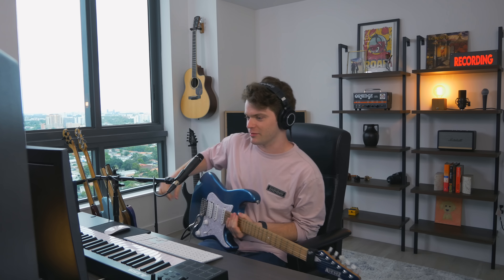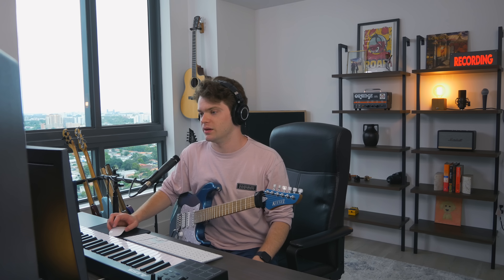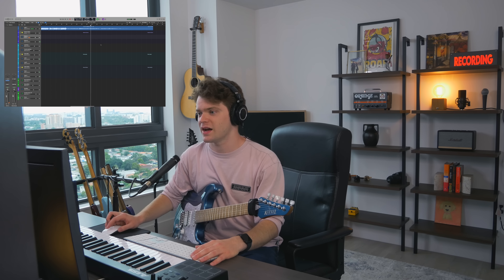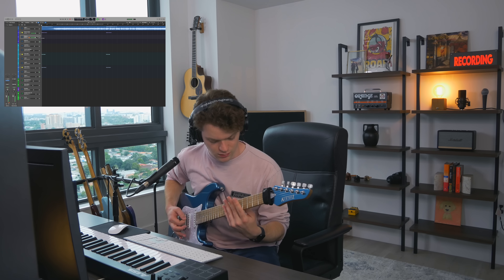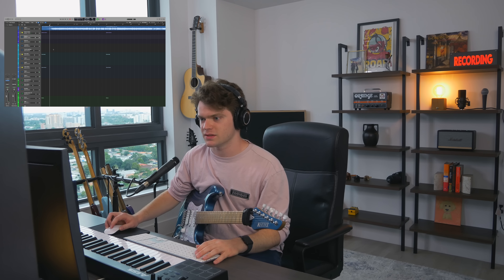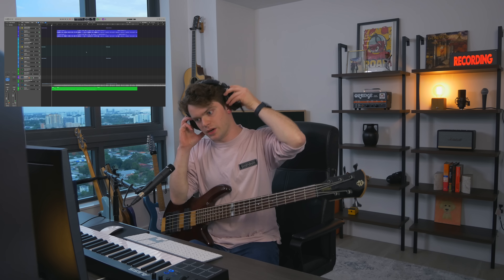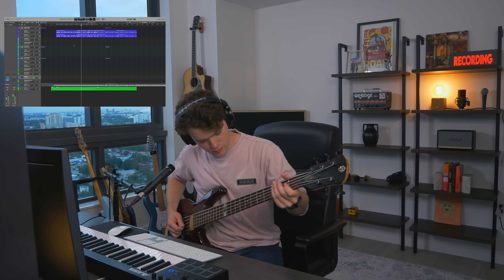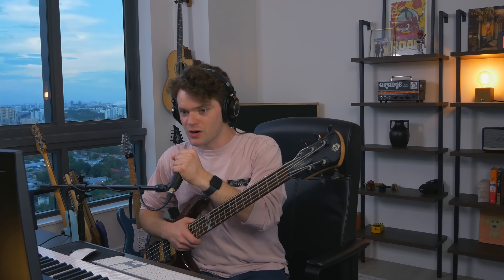rerecording a 9 year old soundcloud demo | Thick Riff Thursday, Ep 14